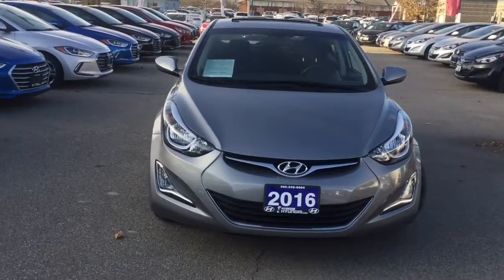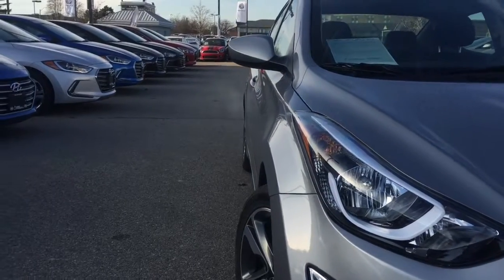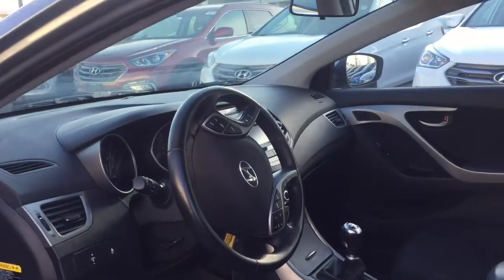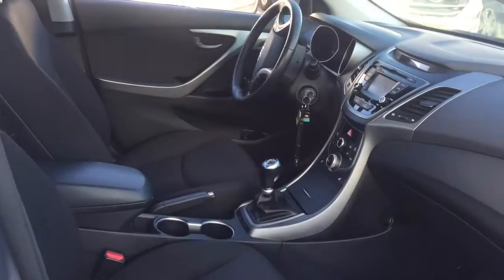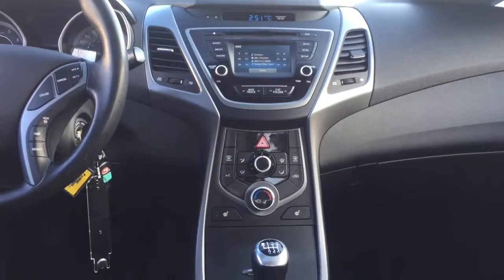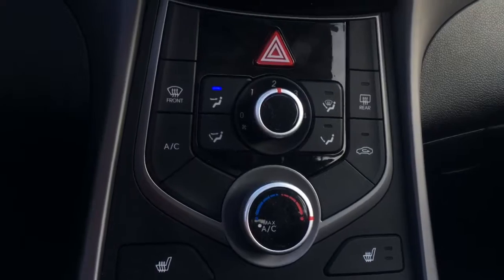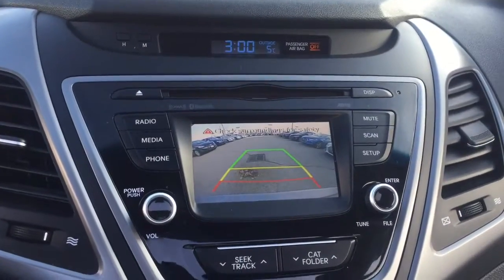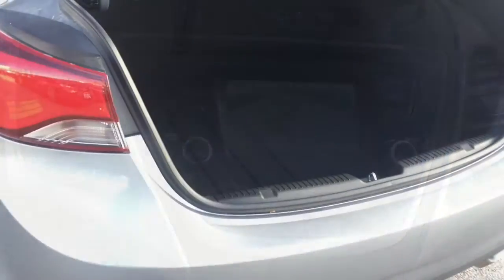2016 Elantra GLS|401 Dixie Hyundai Walk-around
This 2016 Elantra GLS is coming back from its original owner. YES! a ONE OWNER vehicle that is looking for a new home.
The Elantra makes a styling statement, it is efficient, with a 1.8-liter inline-4 standard. Rated at 148 horsepower and 131 pound-feet of torque, this power-train is fairly smooth and accelerates respectably through a 6-speed manual transmission.
You are going to enjoy a Smart list of standard features like a back-up camera, heated seats, stylish alloy wheels, hands-free Bluetooth, power sunroof, Wireless phone connectivity, AM/FM Radio, Cd player and much more.